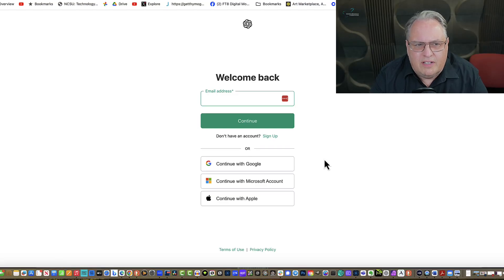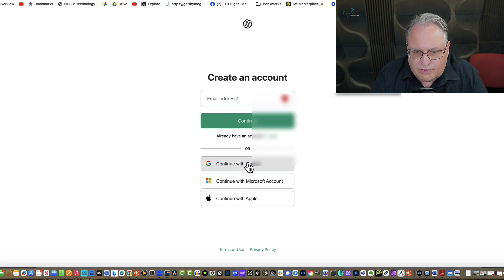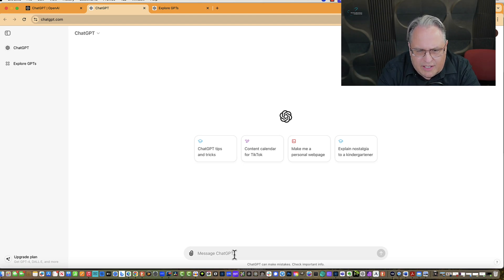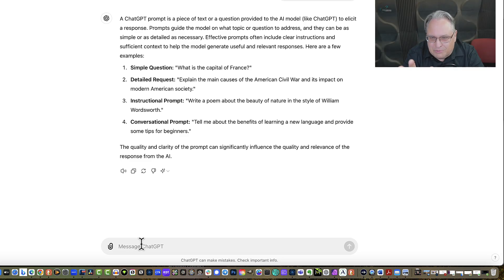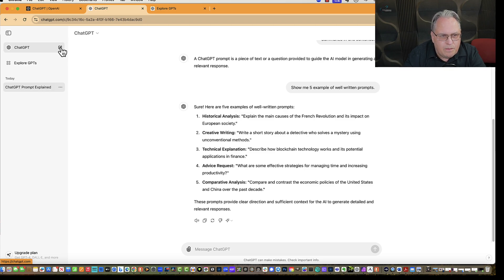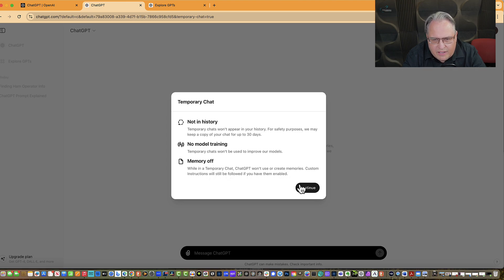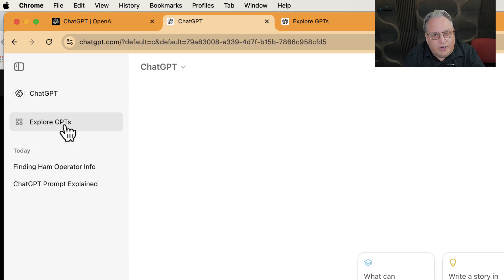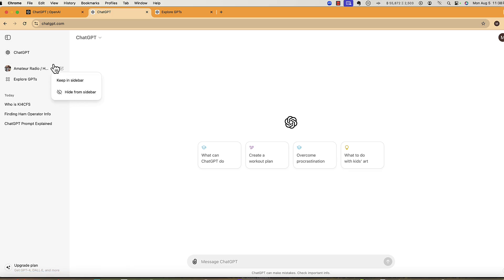How do I sign up for and start using the free ChatGPT - For Absolute Beginners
and the free ChatGPT Apps. for iPhone, Android, and Apple Mac Desktop version (no desktop version for Windows yet, you need to use the web browser)

Learn more about Martin Brossman through his GPT, Virtual Martin Brossman
and about Dr. Justin Rose through his GPT, Ask Dr. Justin Rose
(Basic free sign-in to ChatGPT required to access these)

Our 8 Week Certificate program: AI for Professionals, Small Businesses and Students

AI-Powered Business Solutions Certificate for Small Business Owners
How to get greater results with the free AI systems: Fundamentals of Prompt Engineering — Developed by: Dr. Justin Rose and Martin Brossman

Get our latest books, Relationship Marketing³: The Ground Game for Small Business Success and Harnessing Artificial Intelligence for Brick-and-Mortar Businesses: A Practical Guide to Prompts and AI Operations
To join Martin Brossman's Small Business Monthly News Letter, sign up
Enjoy my influencer store on Amazon; if you buy something from it, I get a small compensation (Sponsored link)